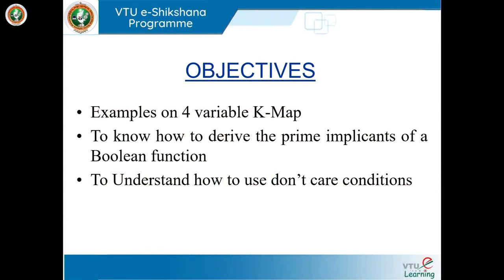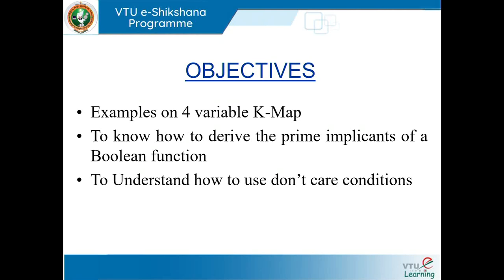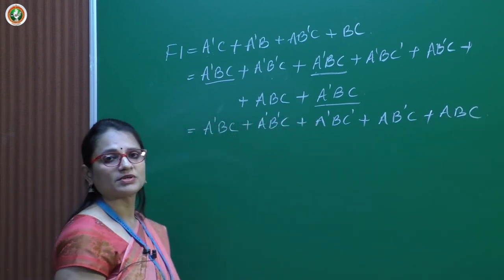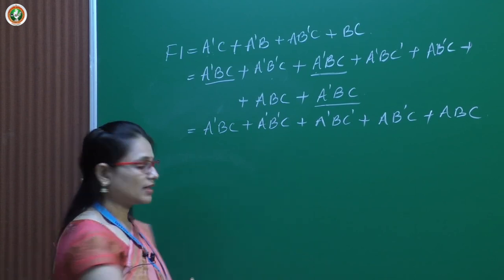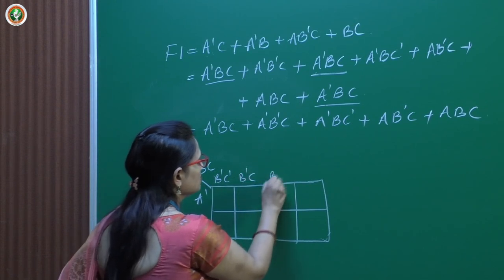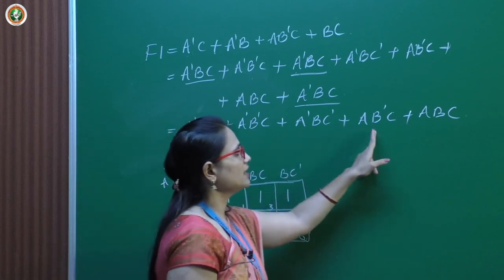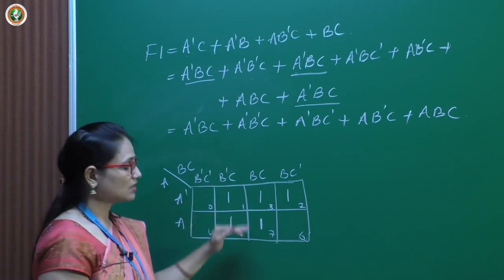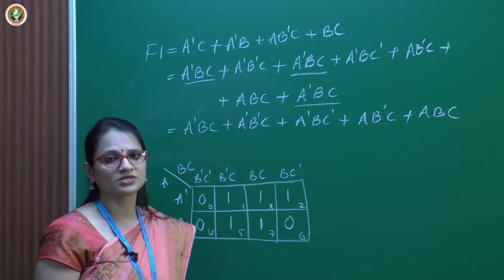Module 1 -- Lecture 5